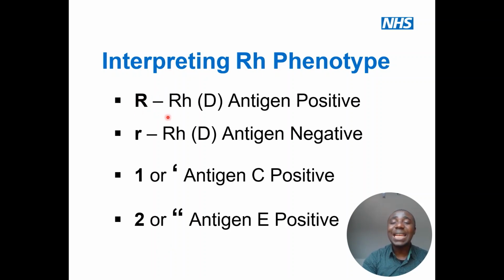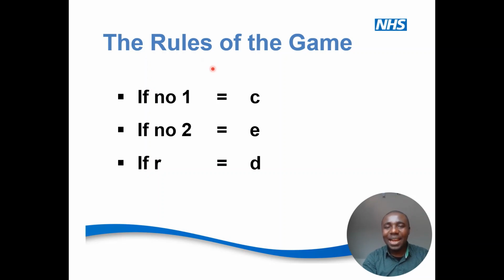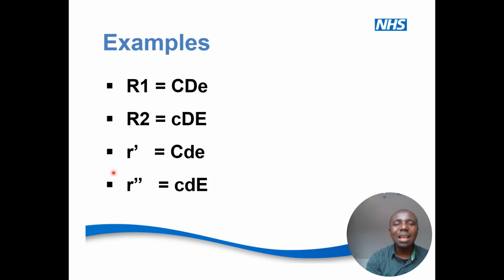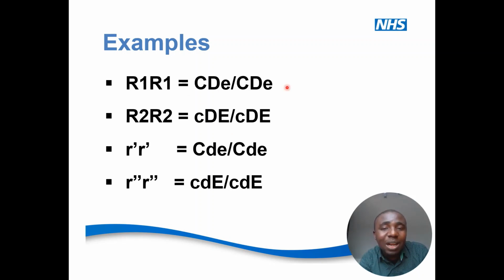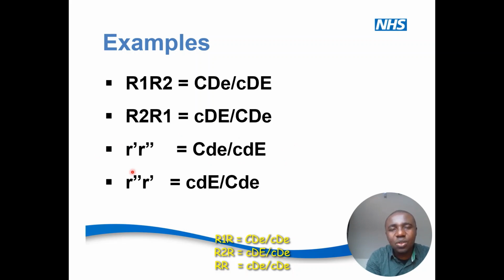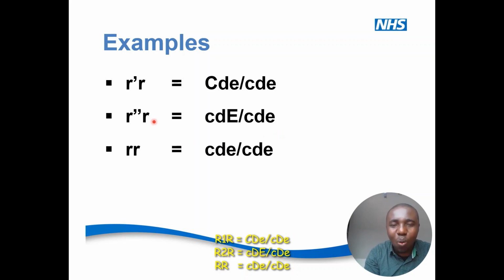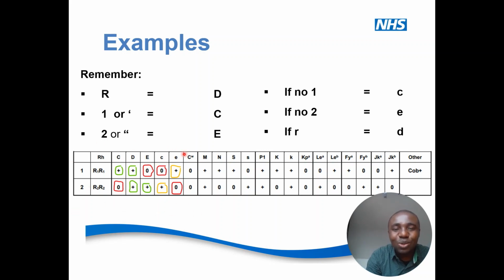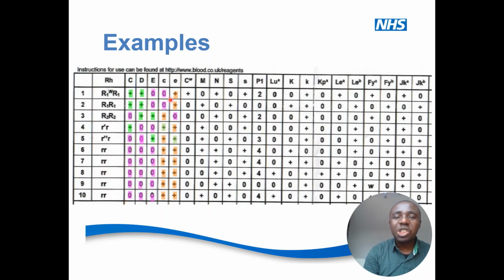Biomedical Scientist Interview Question - The Interpretation of Rh Blood Phenotypes!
What do R1R1, R2R2, R1R2, R1r, and so on indicate?